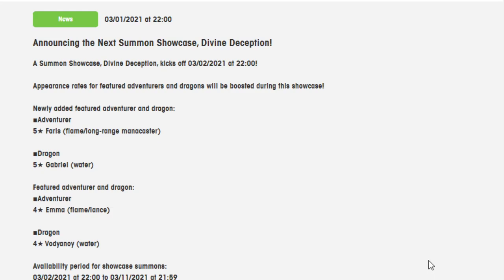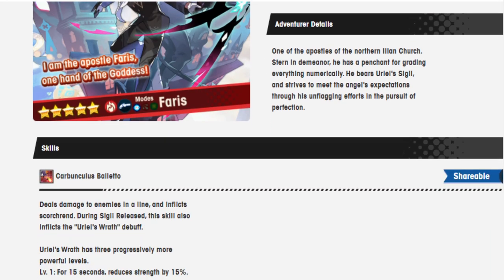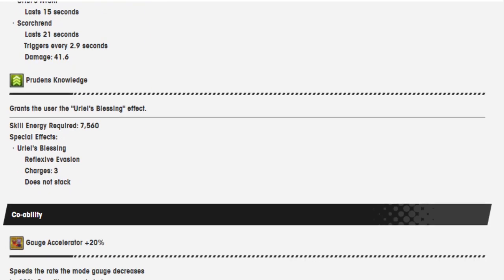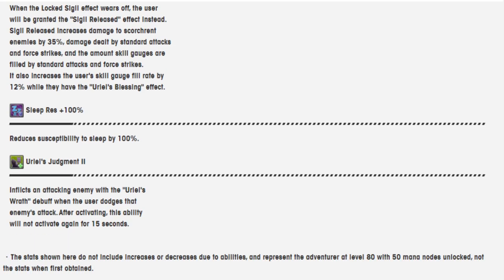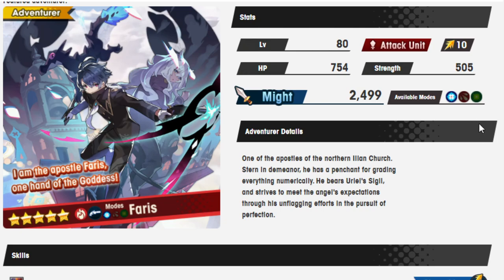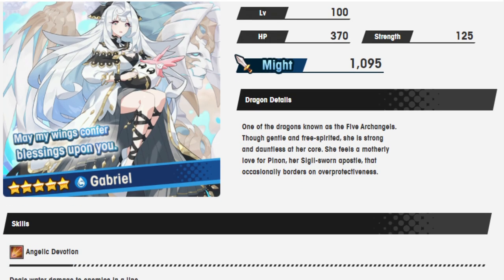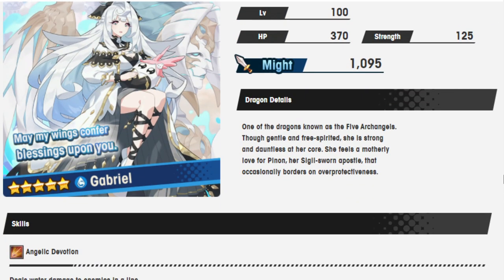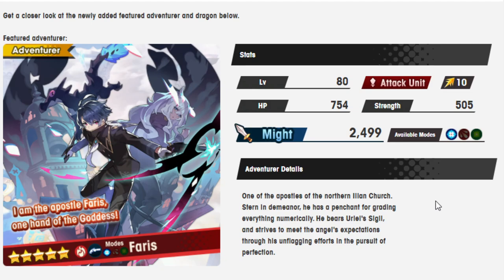Going over the units coming with Divine Deception! Dragalia Lost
Wokey talks about some angels coming to us from the outfield!